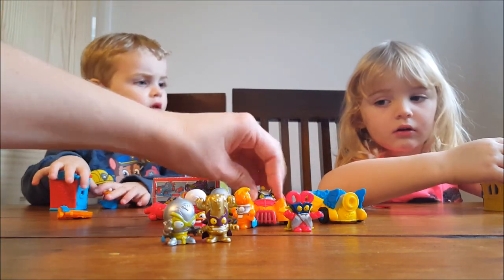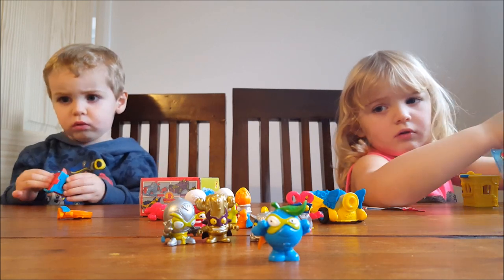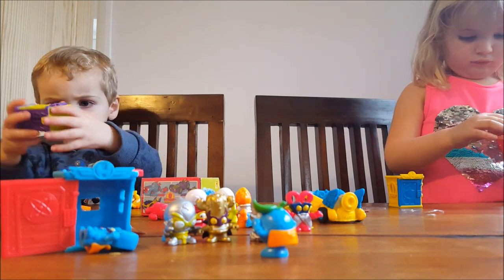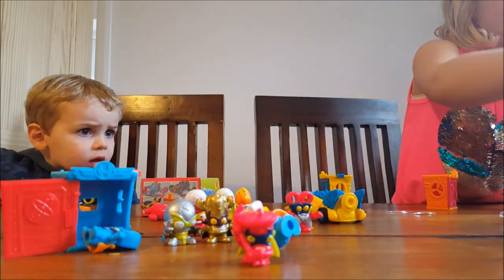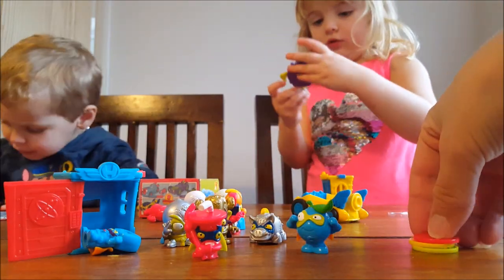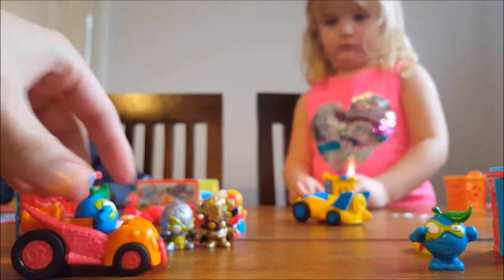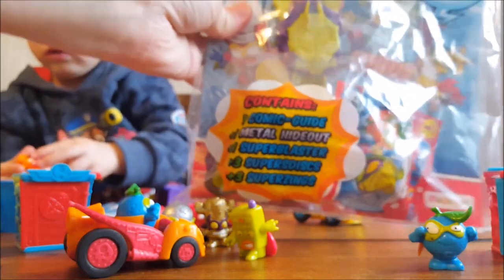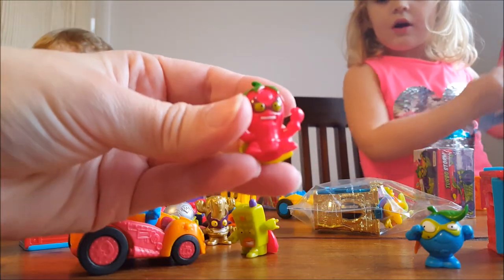SuperZings Rivals of Kaboom Series 1 blind bag unboxing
Will SuperZings be the latest collectable craze? Super Zings Rivals of Kaboom Superheroes and Supervillains collectibles are out now for age 4+. This is a Series 1 blind bag unboxing by my two and four year olds. Find out more in my review to follow!